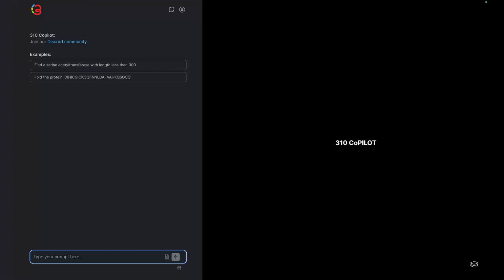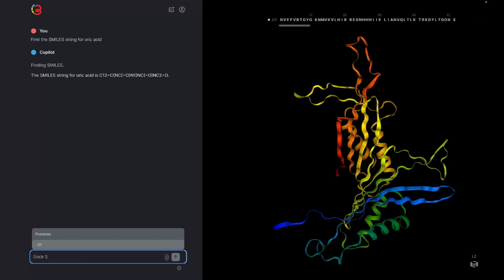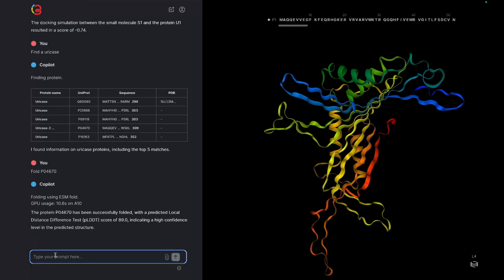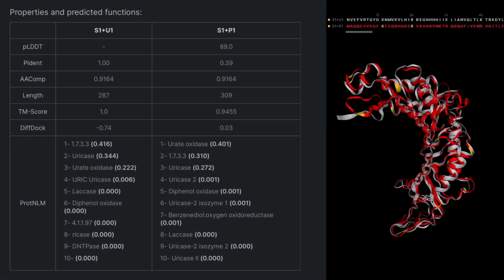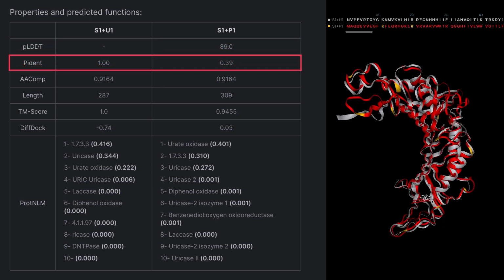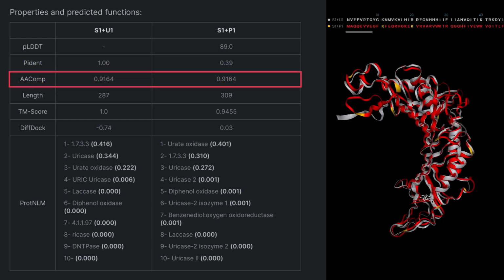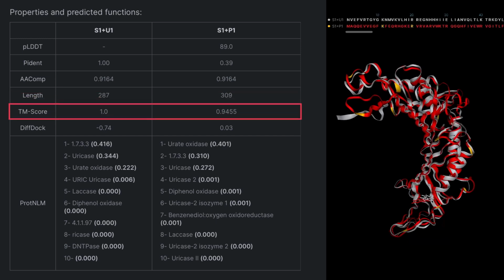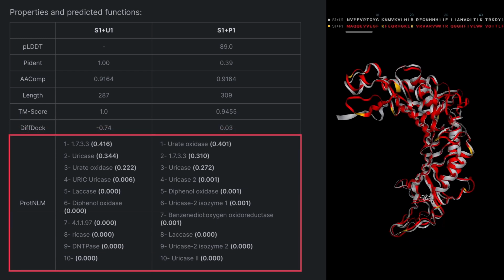DiffDock: Small Molecule + Protein Docking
Tutorial: DiffDock
ML-based global docking of small molecules into proteins